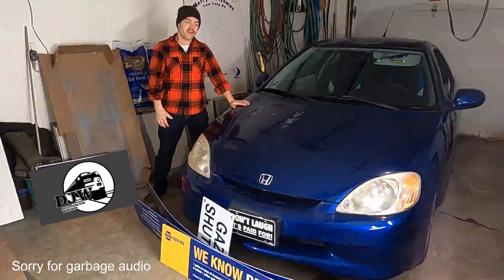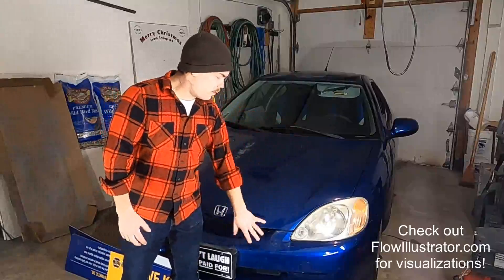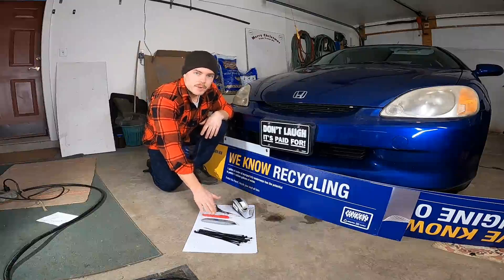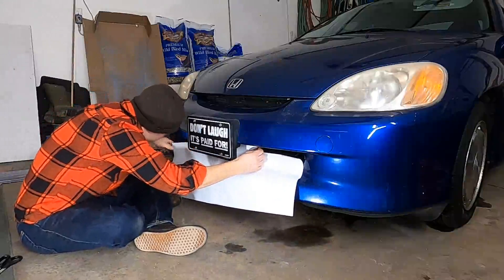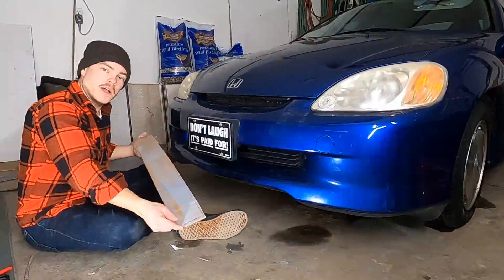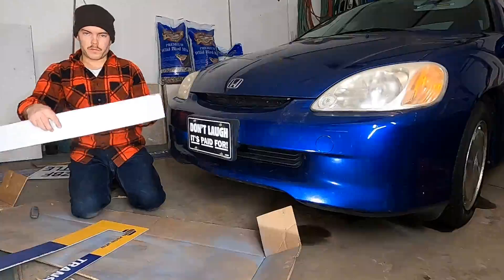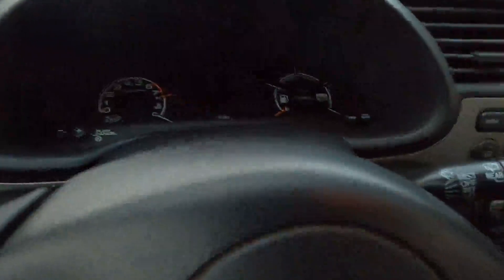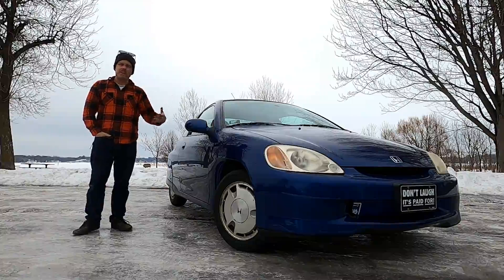DIY Grille Blocks: Free Comfort AND Fuel Economy? Ep. 9